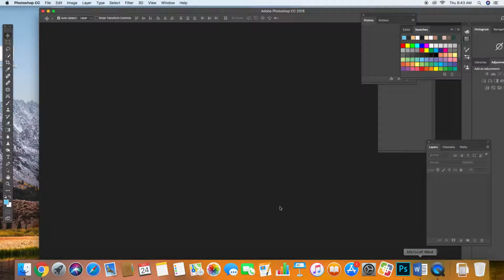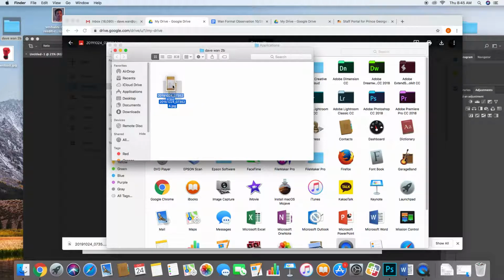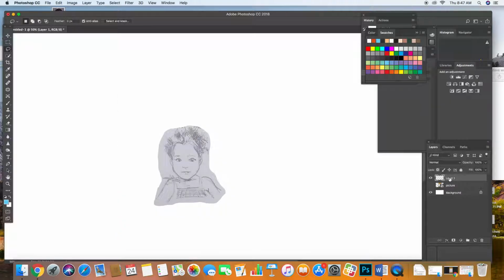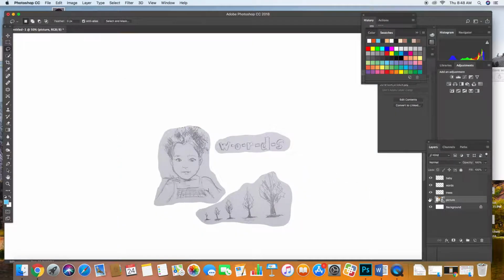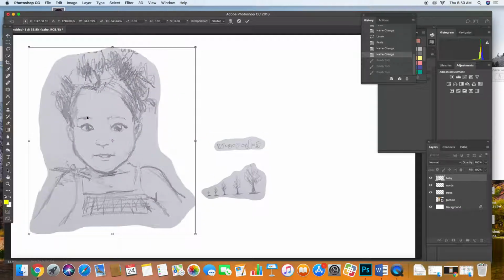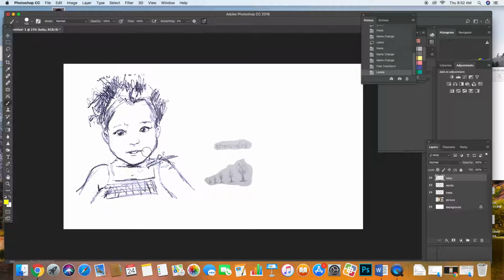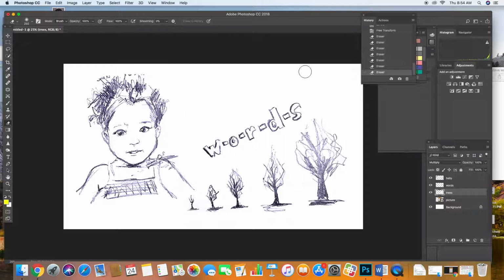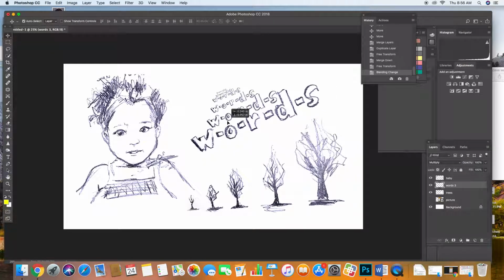photoshop drawing day 1